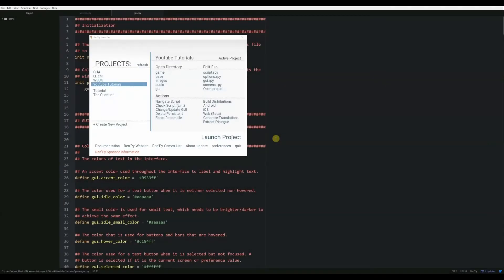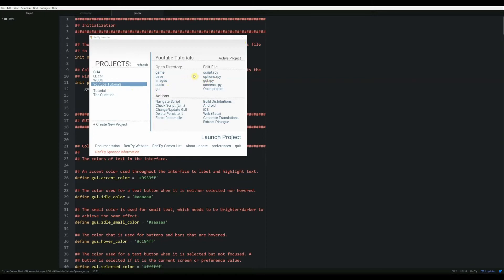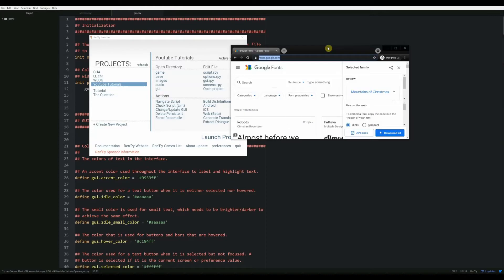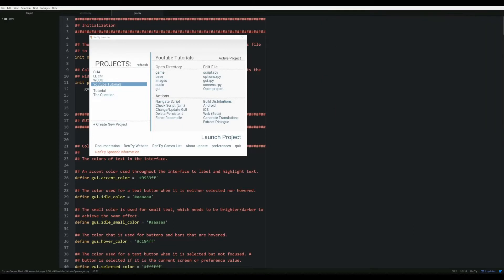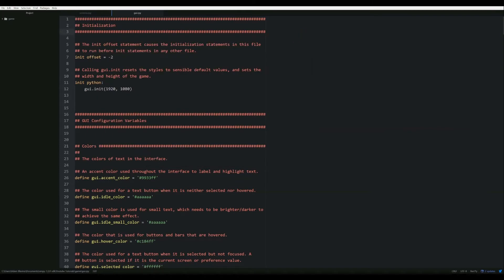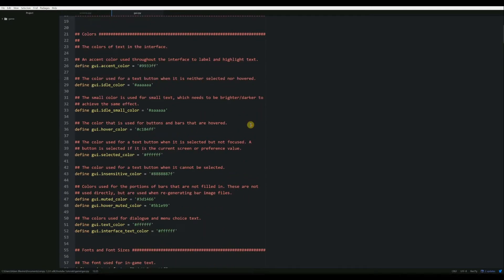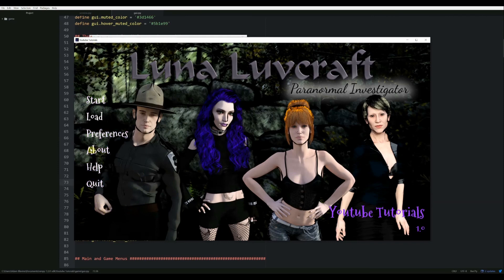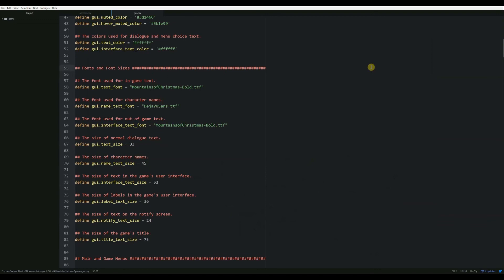Ren'py Tutorial | Customize The Look of Your Menu Part 1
In this Ren'py tutorial, I show you how to start customizing the look of your menu screen. We will cover custom fonts and text size for your menu, as well as how to load in a custom menu image and a custom thumbnail/taskbar icon. Customizing the look and feel of your game is a great way to set it apart and is actually not very difficult of you know the right way to do it.

For my video on how to achieve a hand drawn or cel-shaded look, check out this video